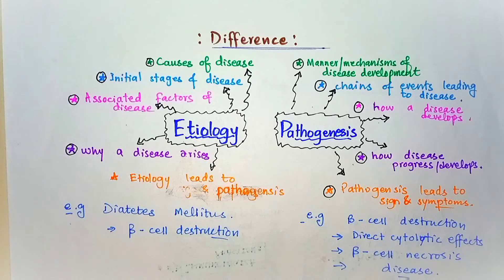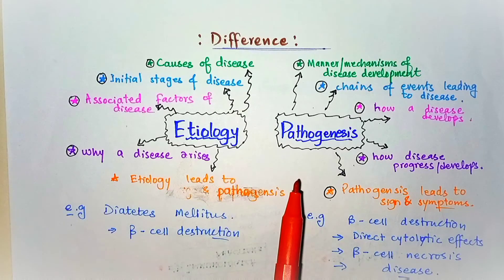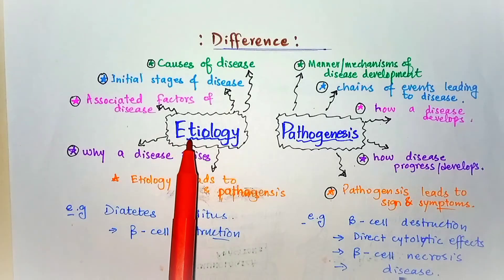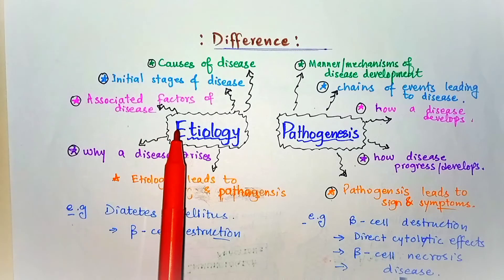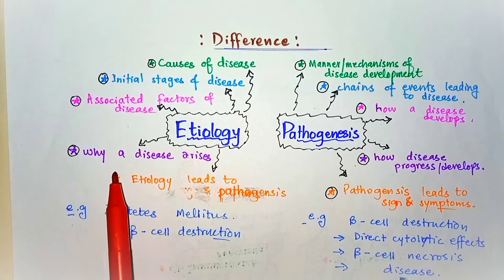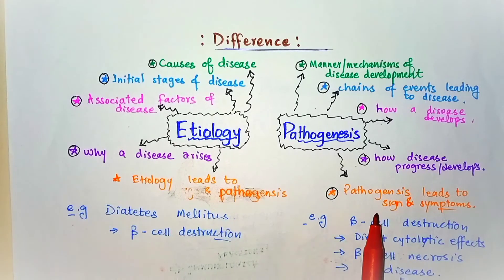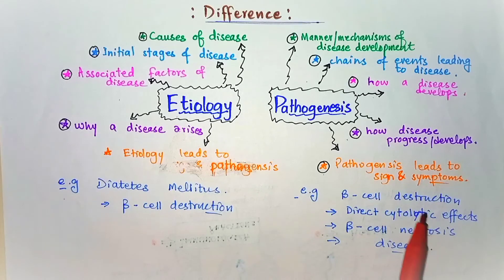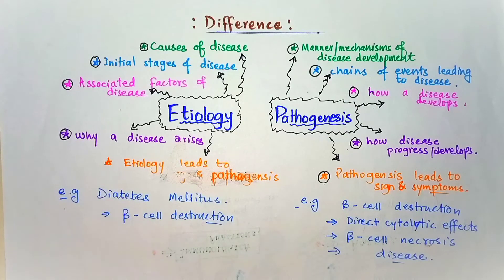Difference Between Etiology and Pathogenesis; Distinguish points & Examples.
The Best Difference Points Of Etiology & Pathogenesis. This Video Simplifies The Distinguish Points With Best Examples To Explain The Term Etiology And Pathogenesis.
What Is Etiology And Pathogenesis In Pathology .What Is Differences Between Etiology And Pathogenesis ?
Some Basic Concepts About The Terms Etiology And Pathogenesis.

This Channel  Provides You The Best Medical Lectures Videos , Medical Informations And Medical Practicals Videos.